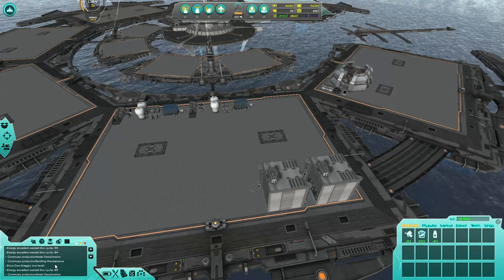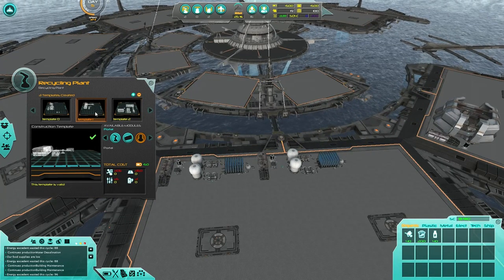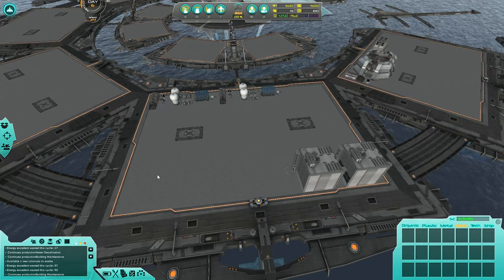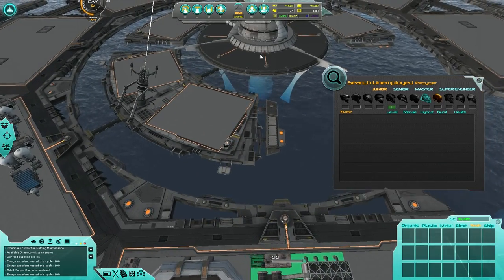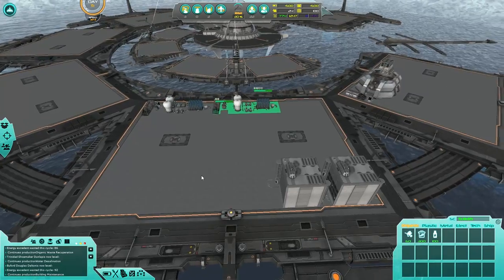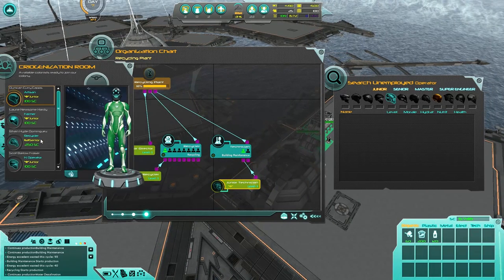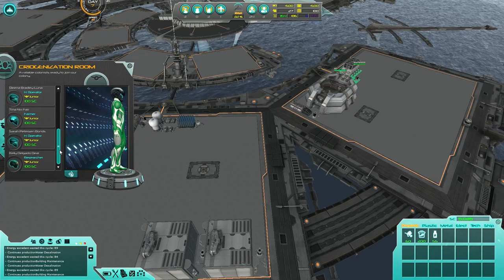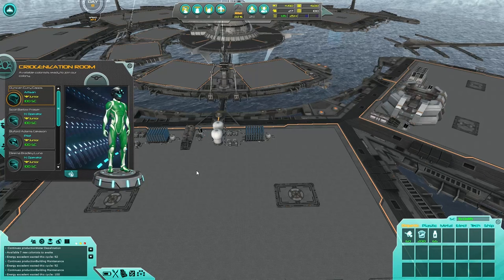Let's Play Project Aura - Episode 3 - Waterlogged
Let's Play Project Aura, shall we? We'll be fiddling around today with the Early Access Beta of Project Aura, currently on offer from Pixelquality games. We melted the planet, now we've just kinda gotta float with it. This is probably going to be a very short Let's Play, but still Project Aura feels very clean in its earliest forms. Plus I wanted to play it. SO THERE.

What is Project Aura?

PROJECT AURA is a simulation/strategy videogame, where you take control of a colony of survivors from the climate disaster.

At the end of the 21st century, humans — finally aware of the great climate disaster — dedicated their efforts not on preventing the inevitable crisis, but to ensure the survival of the species itself.
In this endeavor, they embarked on the construction of a network of cities on the sea, resistant to the hostile atmosphere.
Overtaken by the events and extreme food shortage, they built ultra-secret shelters that would support them in hibernation, to be awakened in a more favorable situation.